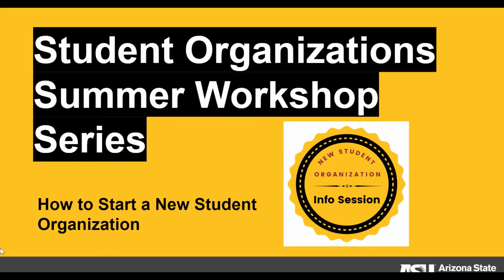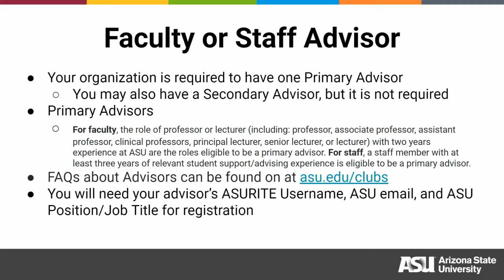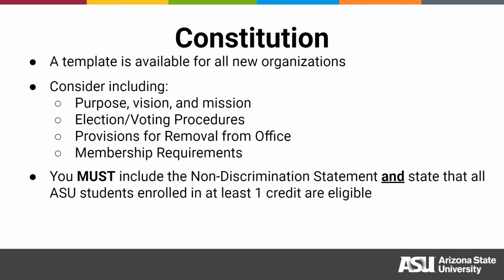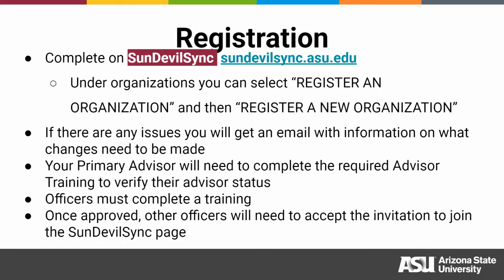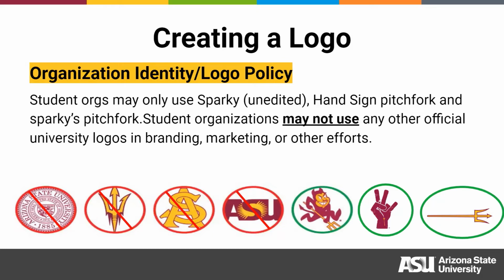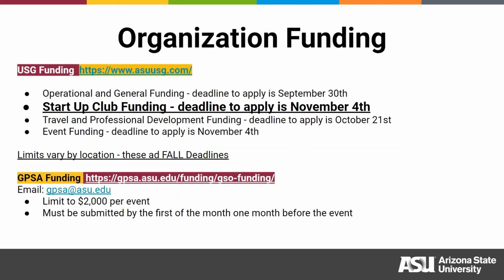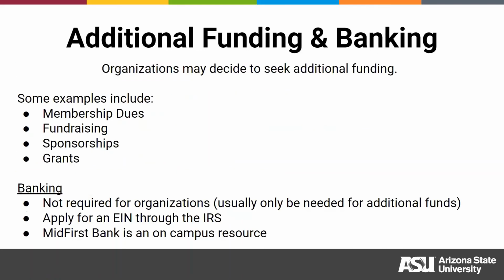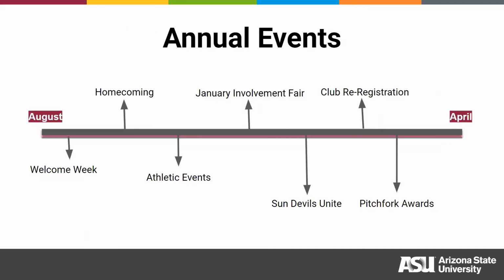How To Start a New Club/Org on Campus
Ever wondered how to start a new Student Organization at ASU? Gabby walks you through the process.

00:00 - Start of Video
00:38 - What you need (including Officer Training)
01:50 - Advisor Requirement and Eligibility (and Training)
04:48 - Constitution
05:41 - What's Your Vision?
06:12 - The Registration Process
08:10 - Creating Your Brand (and Name)
09:13 - And a Logo
10:33 - Why Register?
15:48 - Additional Resources
17:36 - And in Closing